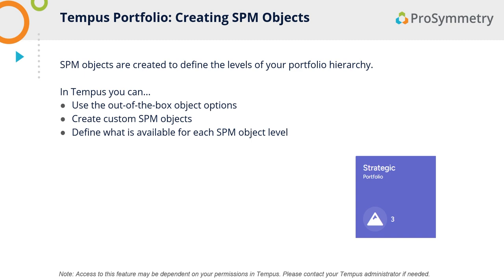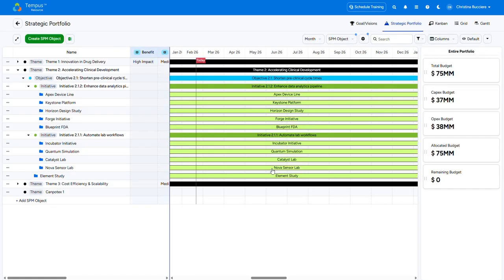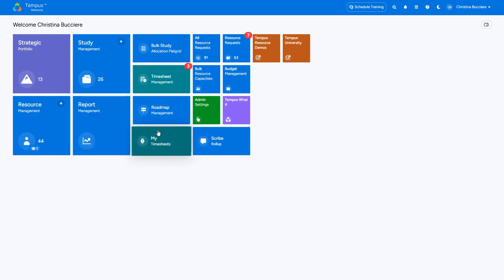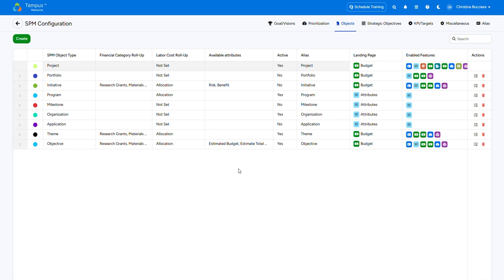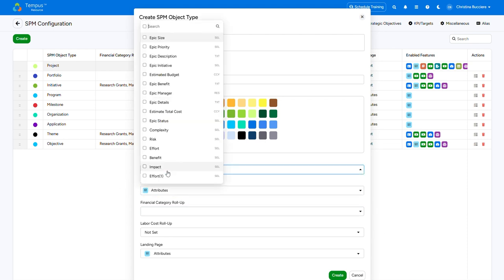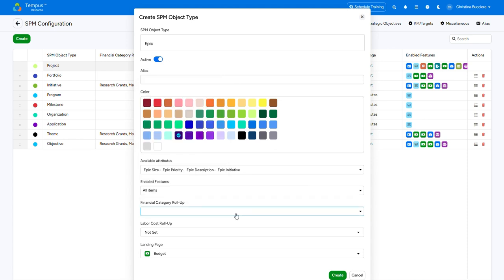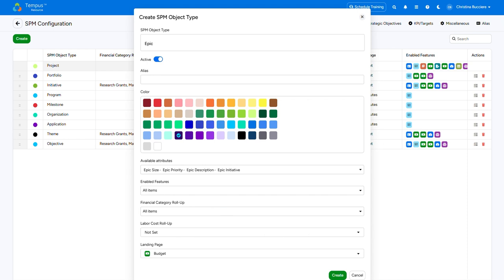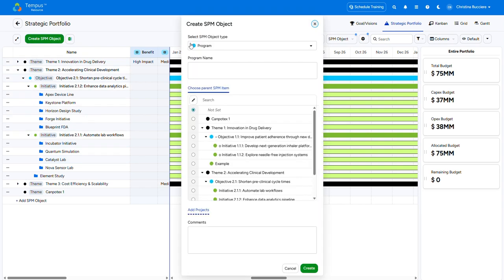Tempus Portfolio: Creating SPM Objects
Christina Bucciere, Implementation Consultant for Tempus Resource, explains how to create an SPM object in Tempus Portfolio.